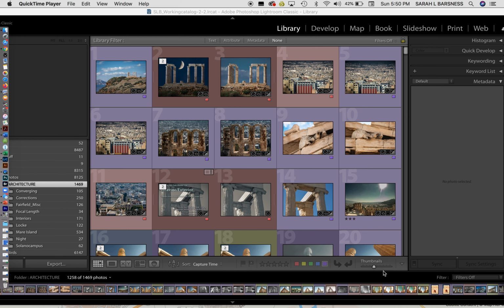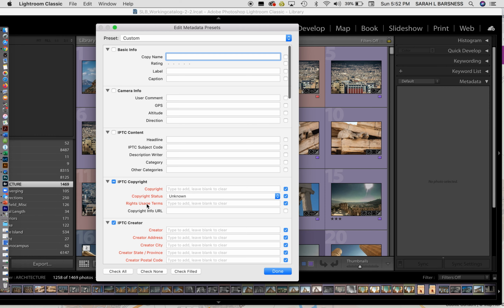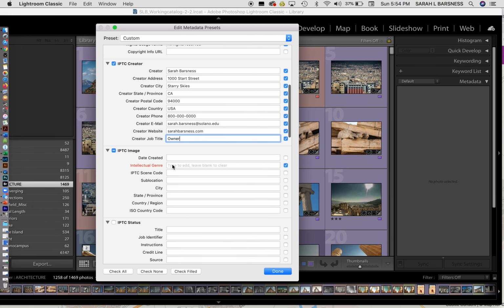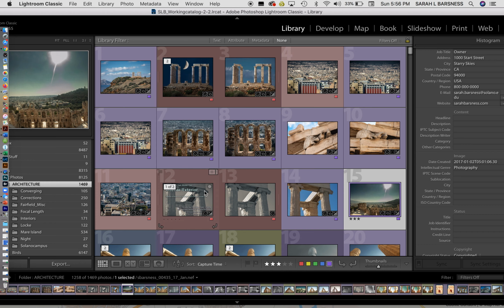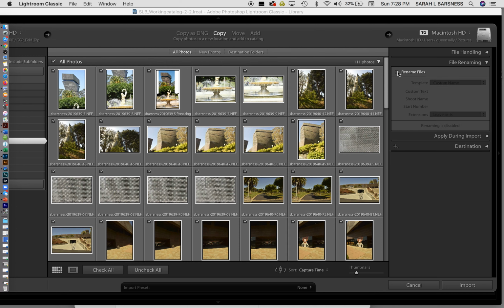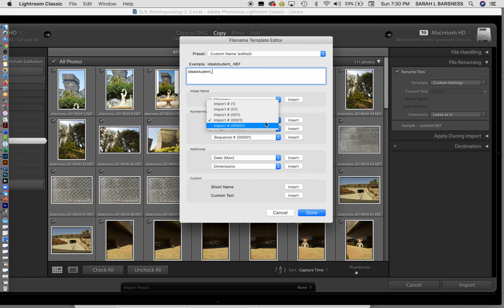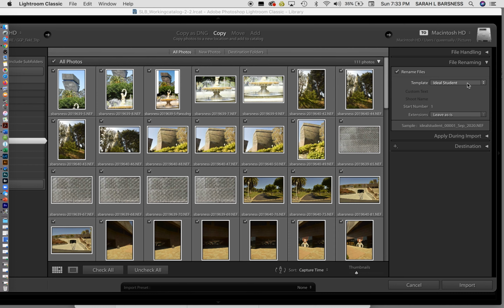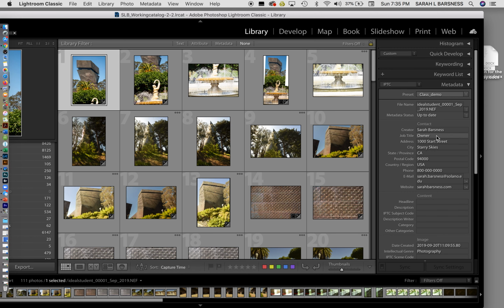Making and Using Metadata and Naming Presets